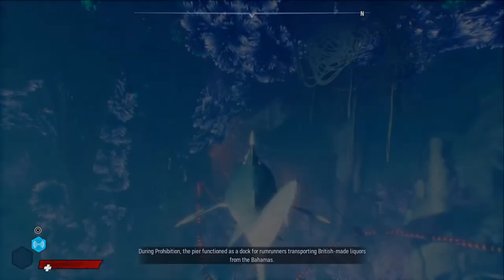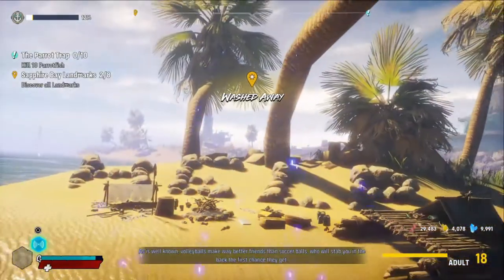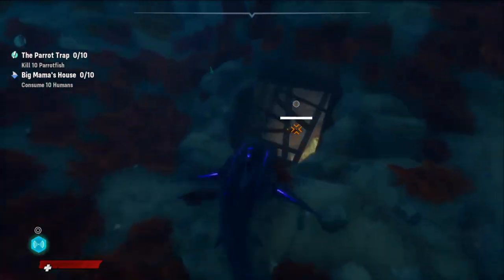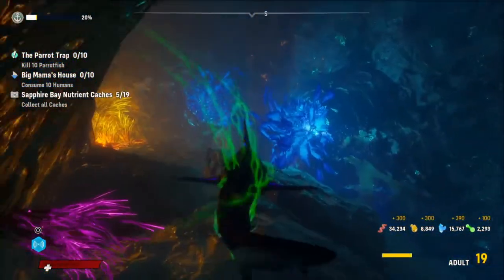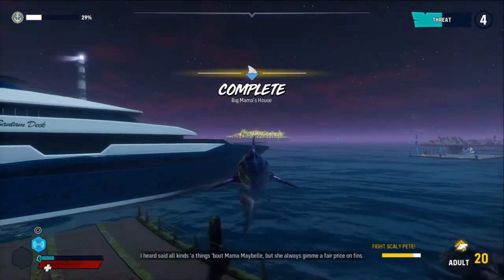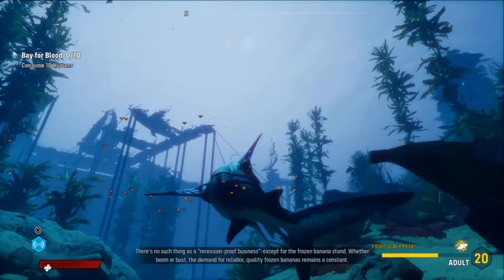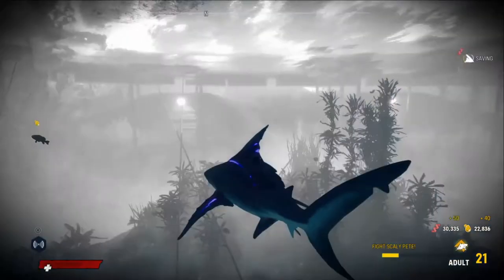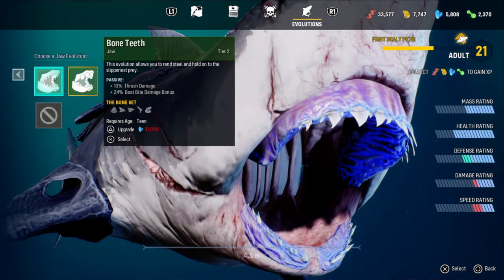Maneater - Chapter 8: Feasting in the Sapphire Bay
We're too big for the Bayou and that residential area, so we need to stretch our fins at our new home in Sapphire Bay getting closer to the open ocean.

With getting to a fancier place, we need to show off our new digs in our fancy fins. We stylin', we feastin, and we get attacked by the assassins of the sea right as we get started. Looks like we gotta show Sapphire bay who's boss - both the boss of the sea and any humans that may try to stop us.

Character Art by Clara of SaltBox Arts!

Questions? Comments? Suggestions? Check out the games available at the gaming library by going